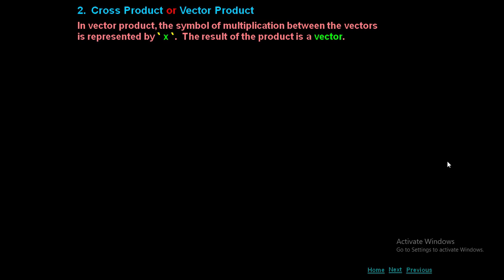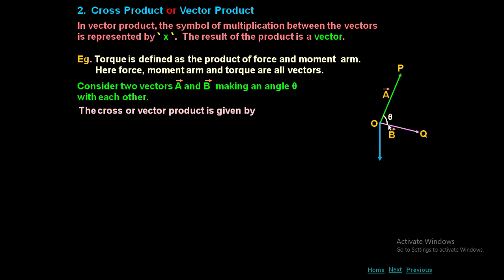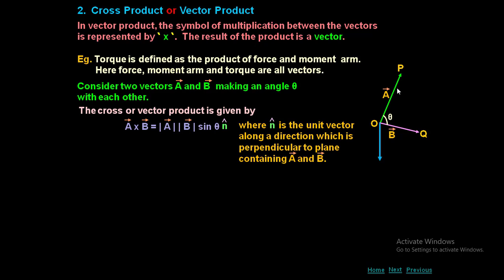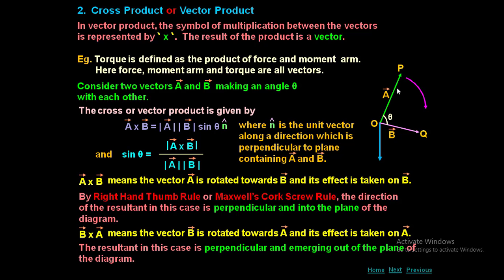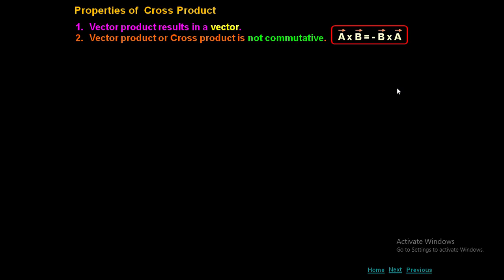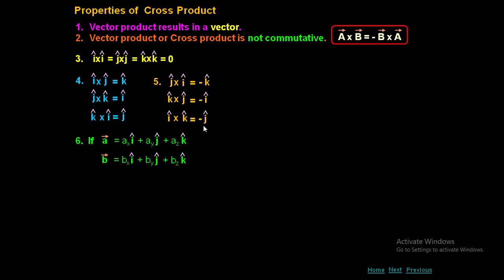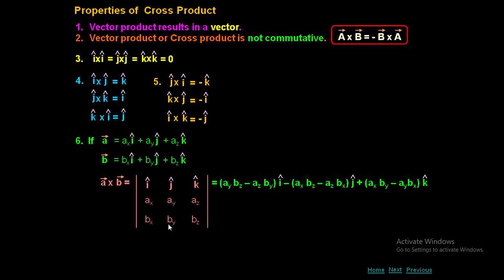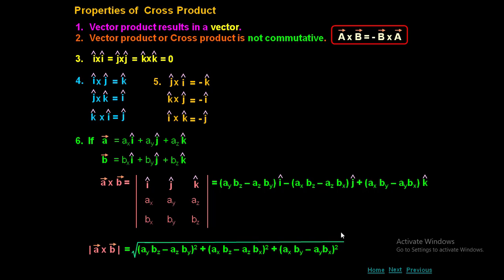Motion in a plane part 6